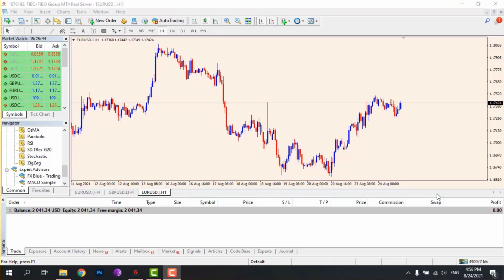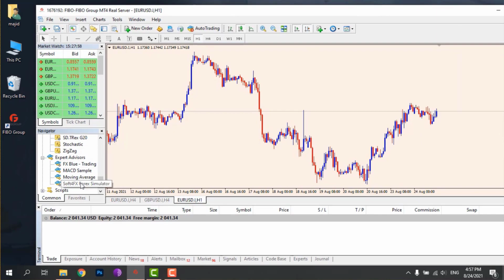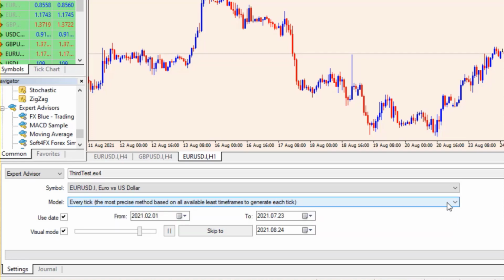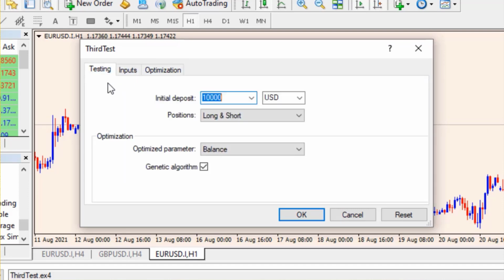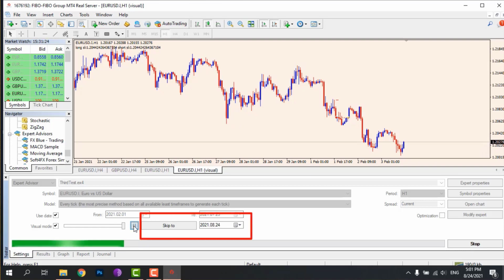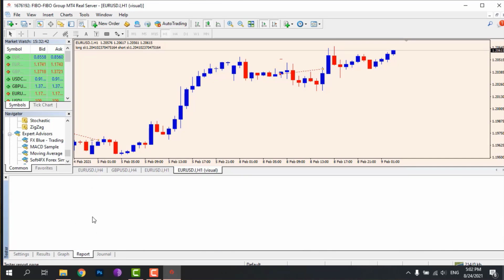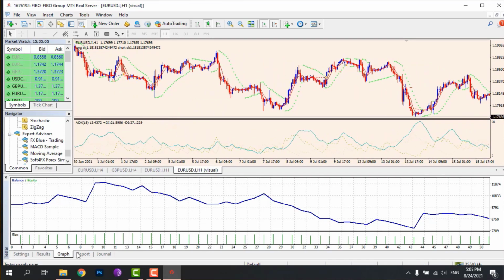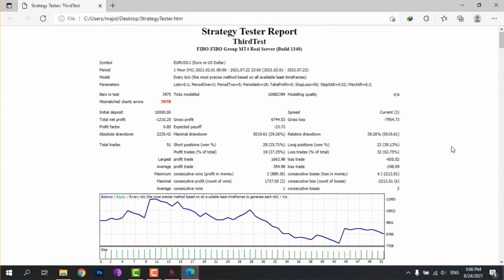How To Back Test an Expert Advisor in MetaTrader!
Expert advisors are traders of the future world. These days there are lots of them trading in real market. in this video we are to learn how to test one of them inside metatrader using strategy tester. I hope you enjoy watching this video.

00:00 Introduction
00:55 Backtest in mt4